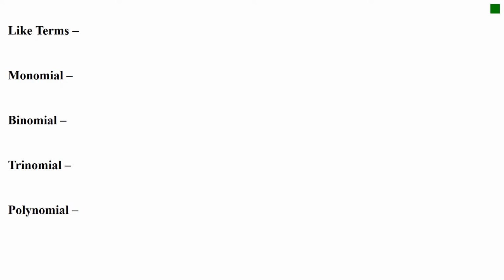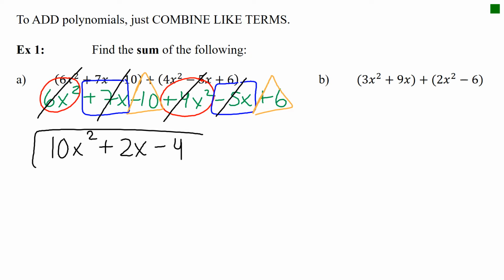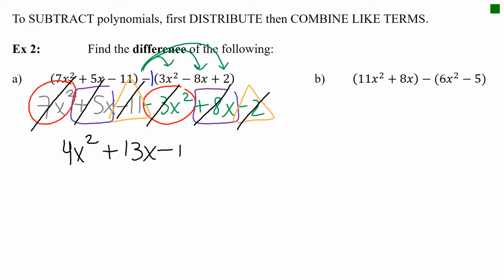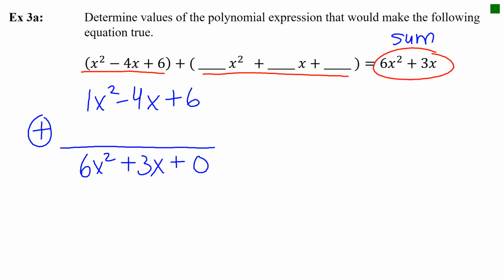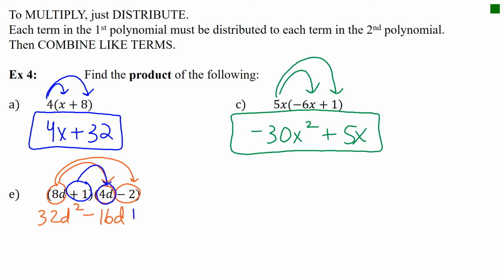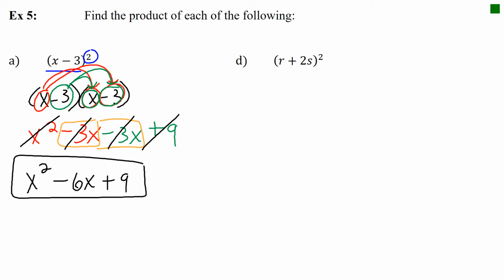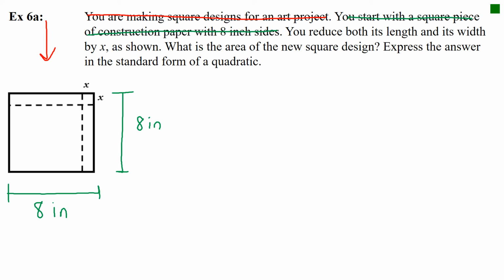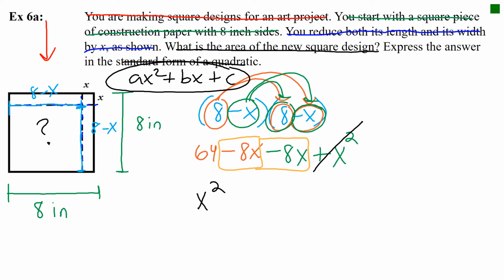target 11B VIDEO